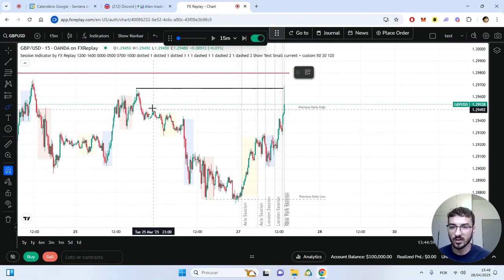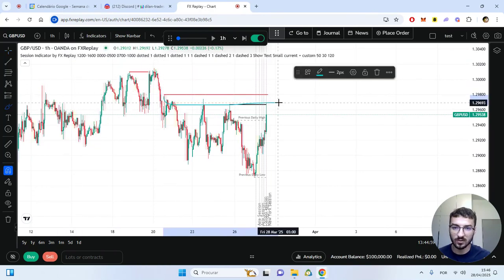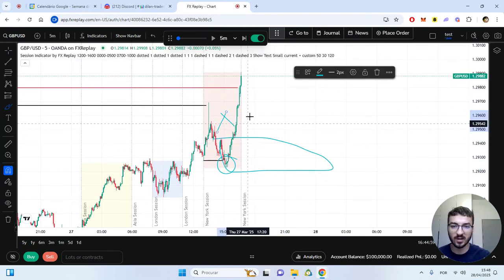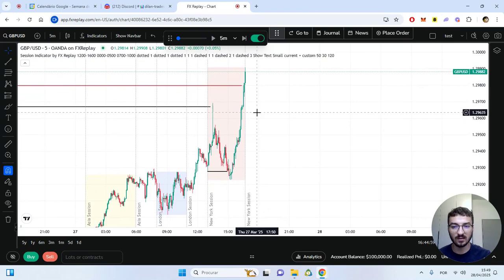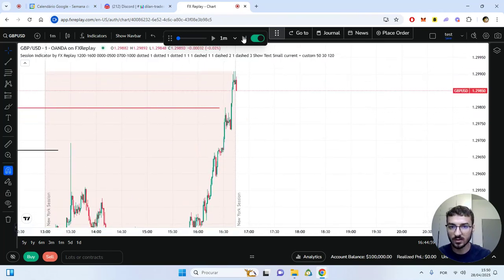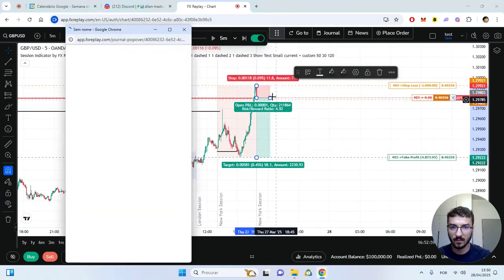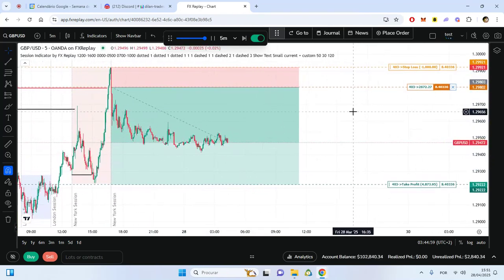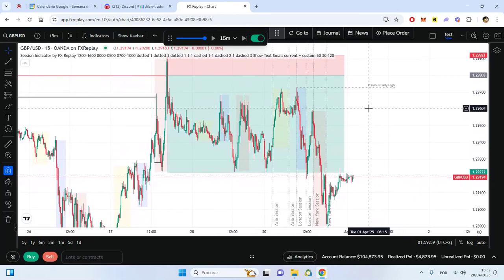Use These 3 Confirmations To Win Your Next Trade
Want me to help you become consistently profitable to live the life you've always wanted? Go here to apply for a call with me